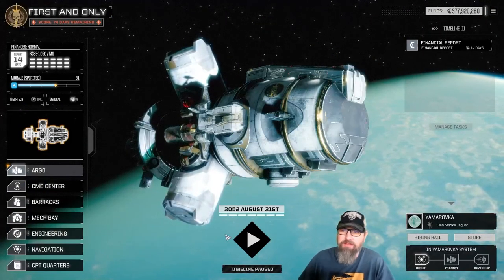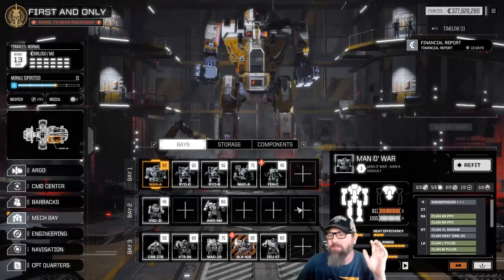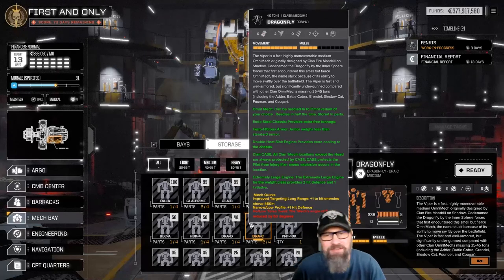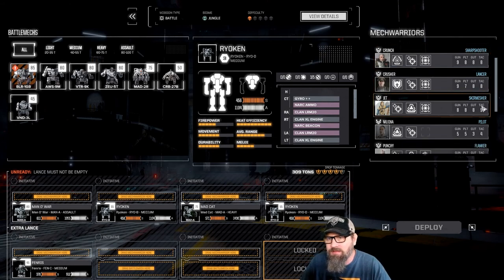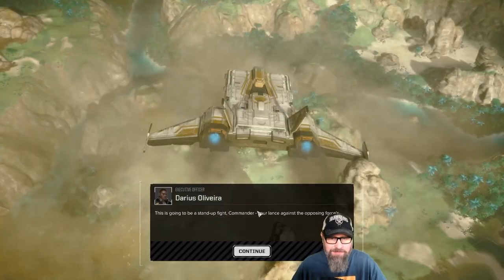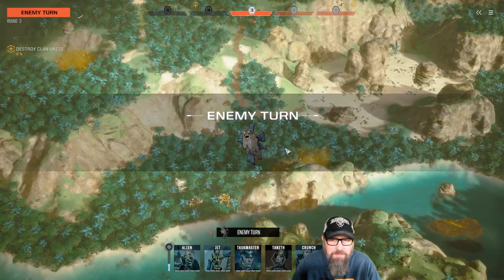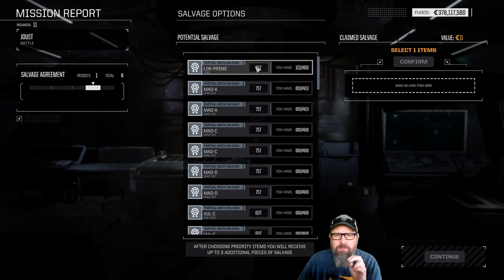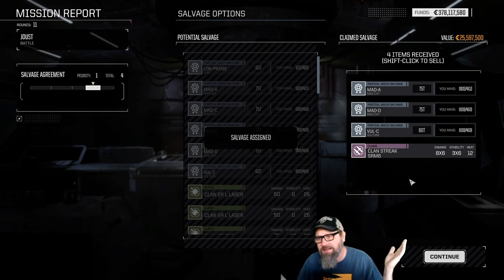Battletech - Extended 3025 - Clan Wars Narrative Campaign - Tanith ep 21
This is the second half of a Battletech Extended 3025 save that we started in 3049ish.  Our first merc company got sent into the grinder of the Clan Invasion by House Liao.  Now that the Capellan Conferdation know better what they are facing it is time to send a more professional unit.   The Maskirovka pull a unit out of a mission infiltrating ComStar and sent them north with mechs aquired throughout various black markets across the inner sphere.  This time it's the Clans that don't know what they are facing.

We are going to play some Battletech by Hare Brained Schemes.   We are going to mod it within an inch of it's life by using a complete game modification called "Battletech Extended 3025."  We are going to take advantage of one of the mods internal options to start the game at the same time as the Clan invasion.  I've added a couple of more mods to round out our fun including Waifu Warfare, Battletech Save Editor, Commander Custom Portrait Loader, and my own custom unit logo mod.     I have a touch over 600 hours into this game so far but i'm pretty sure i've completely forgotten how to play it over the last few months.   So it's almost a "reaction" video.  :)

Battletech is a turnbased tactical combat game based in universe with giant stompy robots.  The game has minimal base building and some rpg characteristics.  Your battlemech pilots stats can be improved and skills based on those stats can be chosen as the pilots increase their experience.  There is a campaign story based mode as well as a general career mode that allows you to manage your mercenary company in a sandbox style of universe.   Battletech supports modding with a built in mod tool but also with a more manual but more powerful style of modding the requires the use of 3rd party applications.